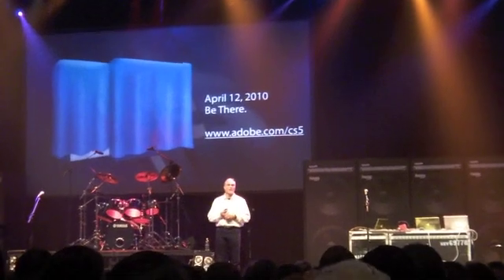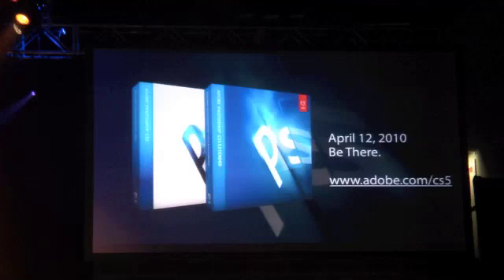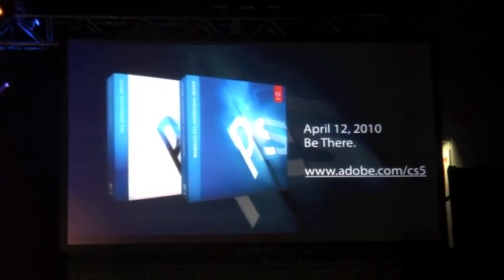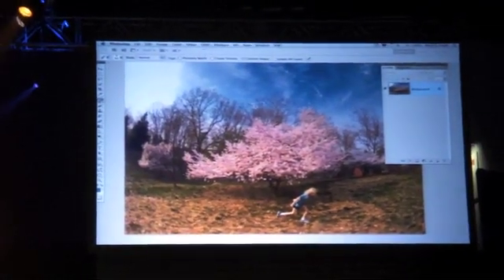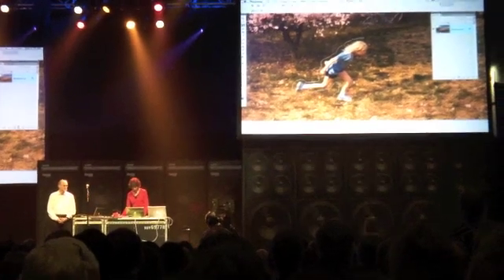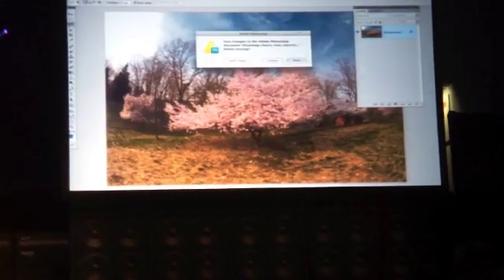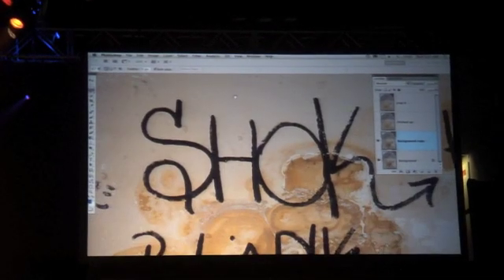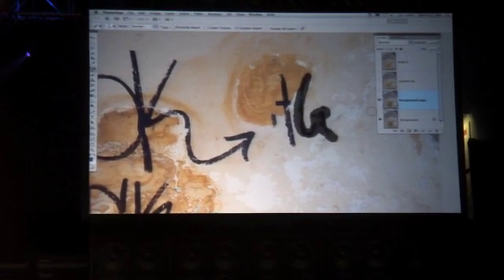Photoshop CS5 Sneak Peek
Some cool new features unveiled at Photoshop World 2010, including Content Aware functions and auto lens corrections.